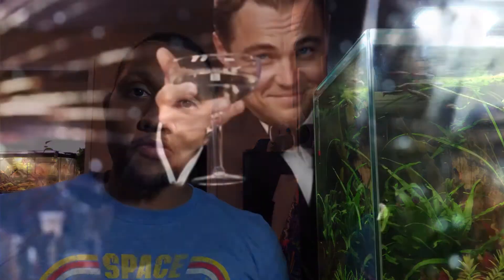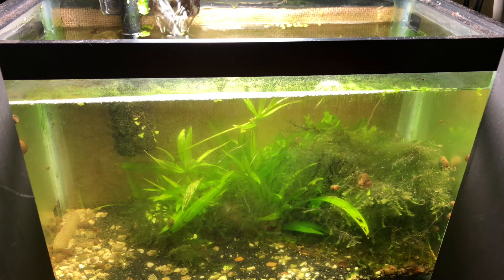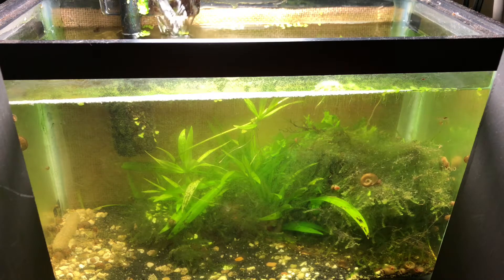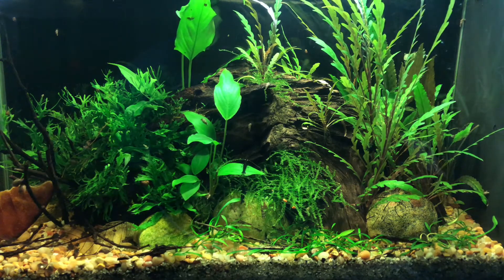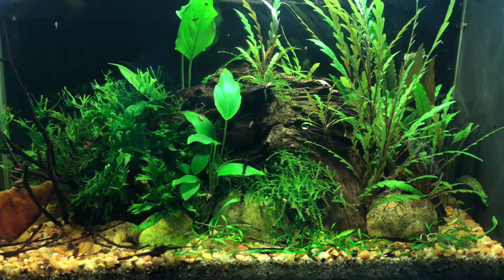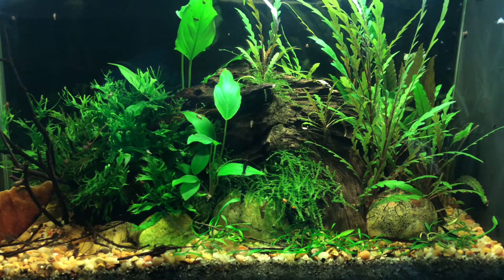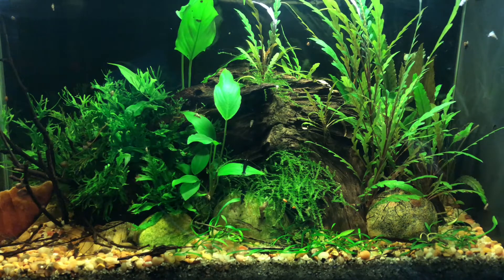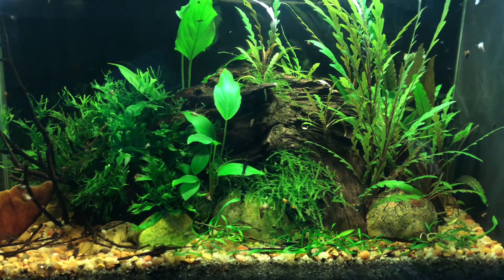Tour de Tanks - May 2018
This video is a quick tour of all of my tanks.  Some exciting things have been happening and a few changes here and there.